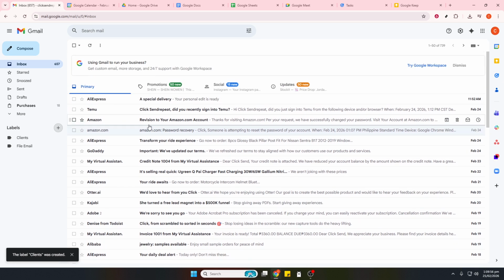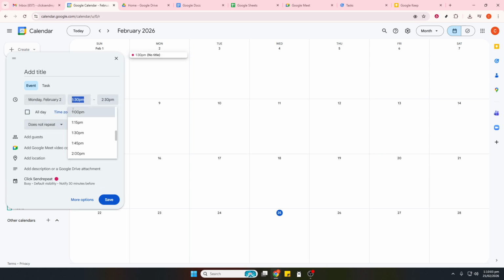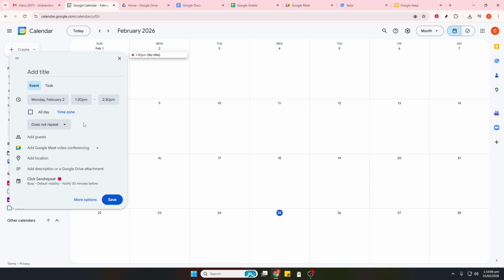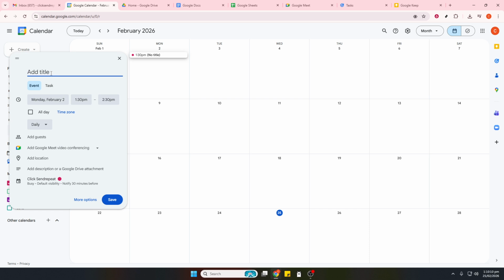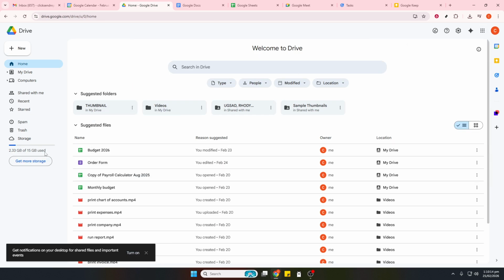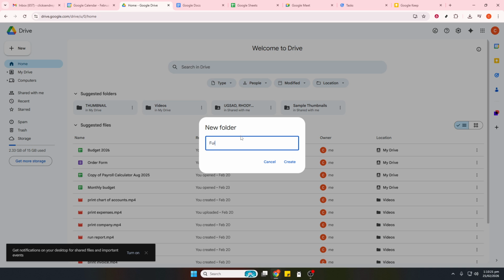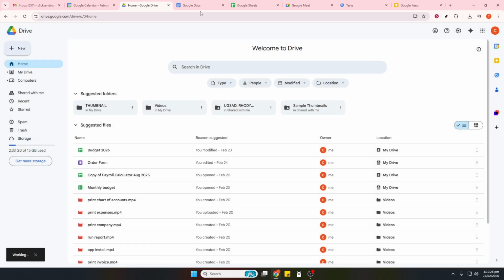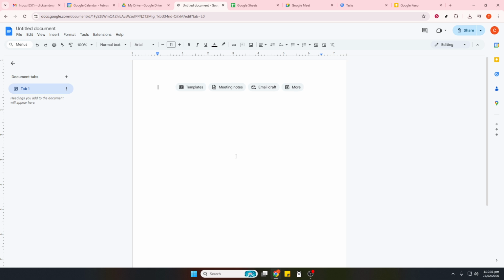How To Make Your Google Chrome Better For Productivity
Is your browser slowing you down? It’s time to supercharge Chrome for 2026. 🌐🚀

Stop using Google Chrome the old way. In this video, I’m showing you the exact 2026 setup to turn Chrome into a high-performance productivity engine. We are moving beyond simple bookmarks to master the new native Split View, AI-powered Tab Search, and the game-changing Gemini Browsing Assistant.